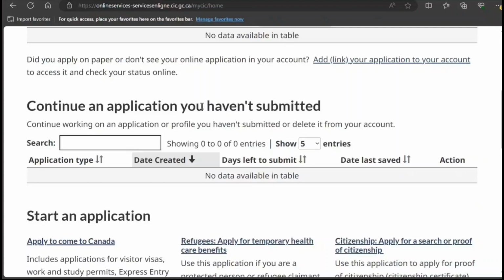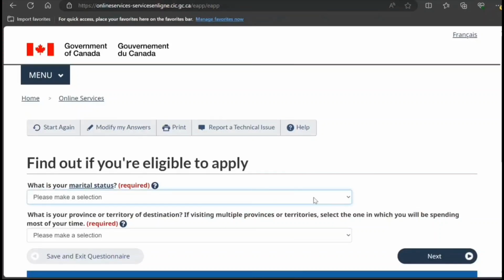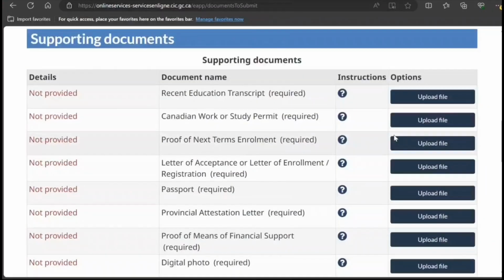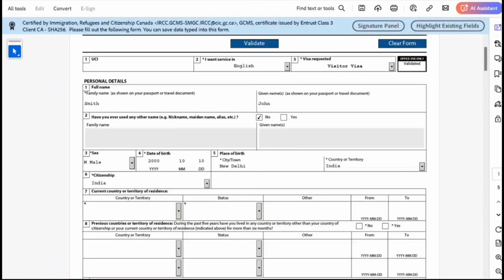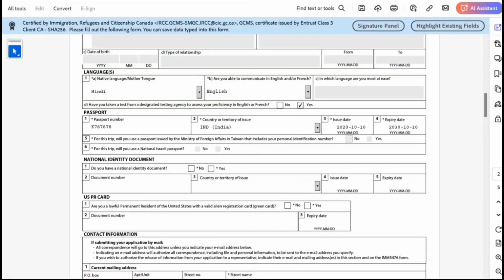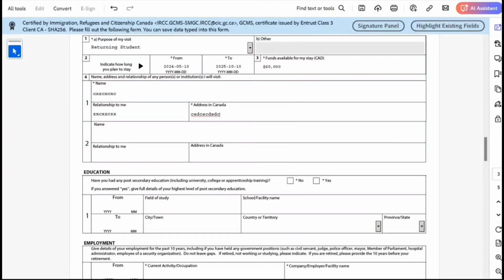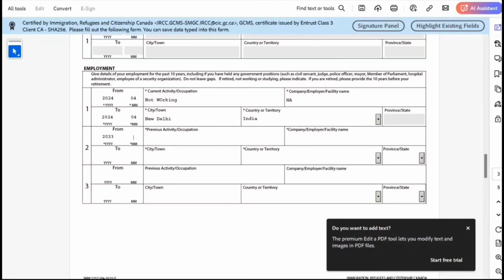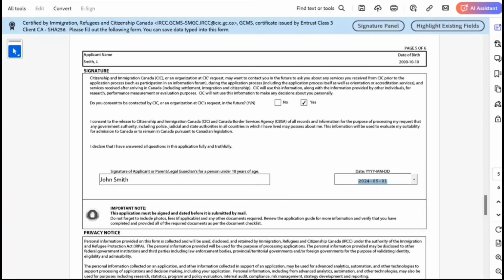How to Apply Temporary Resident Visa to Return Canada as a Student Step by Step Full Information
Hello Guys,

In this video, I have explained how you can fill the application to get a temporary resident visa to return to Canada as a student if you have a valid study permit and you are out of Canada, and your existing visa has been expired. Watch this full and let me know what you think about this.

Imm 5257 Schedule 1 - Application for Temporary Residence Step by Step How to Fill the form